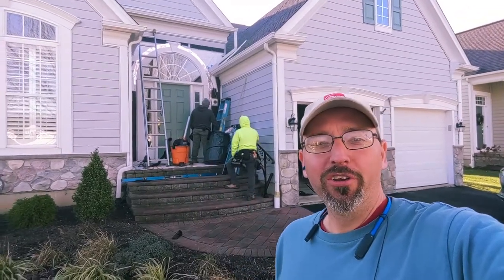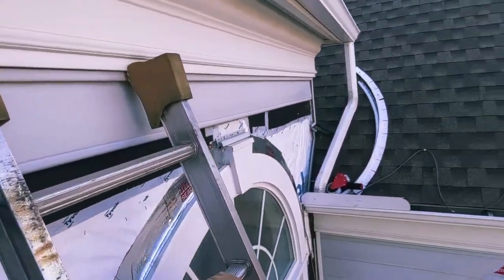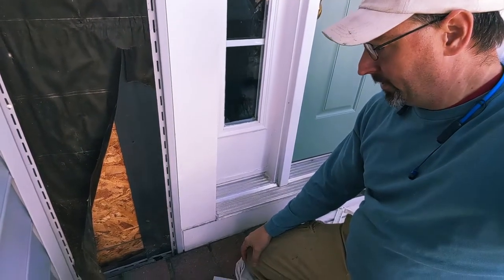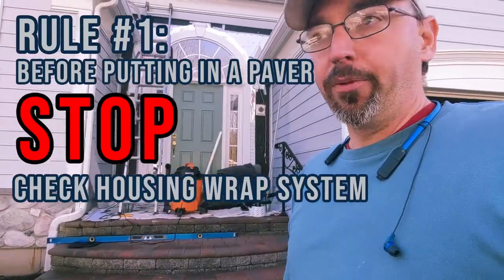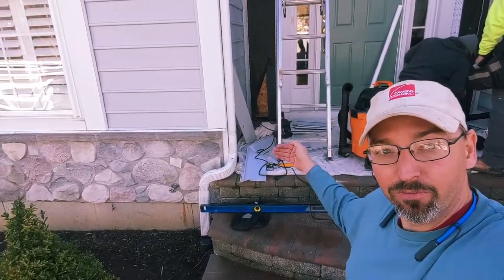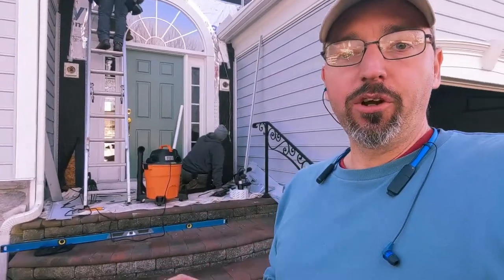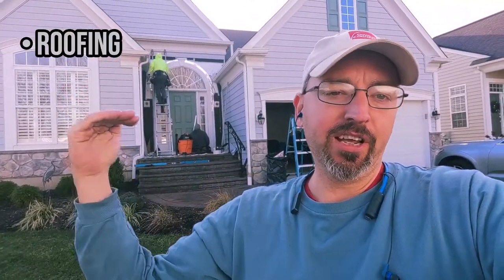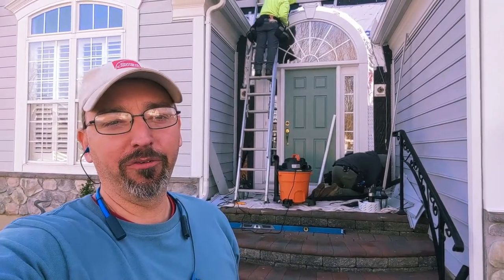Don't install pavers over your cement porch until you watch this video!! WATER LEAKS!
Today our crew is working in Traditions at Longwood in Unionville PA where we are working on solving two problems for a customer. (1) They have water leaks over and around their front door and (2) water is getting in behind the paver patio covering and into the basement damaging the rim joist and the sill plate. Our team walks you through the problem and our proposed solution.

Home Field Advantage || Renovation Coaching

Our Home Field Advantage program contractors/coaches will teach you how to:
- Identify,
- verify, and

3114 Limestone Rd, STE 1C